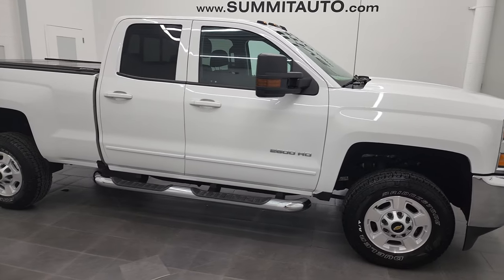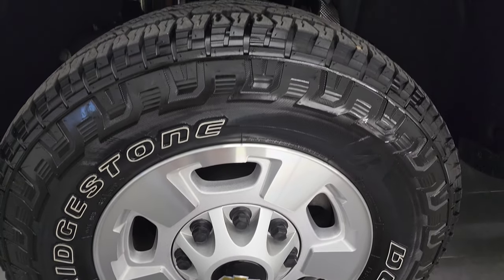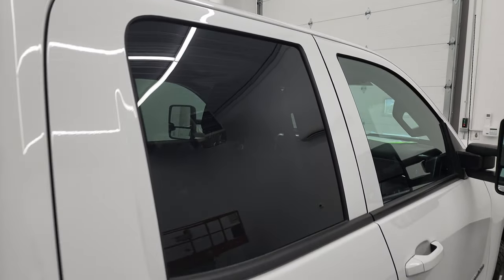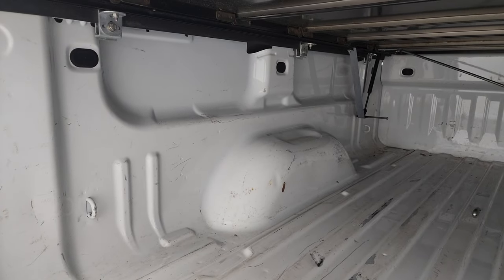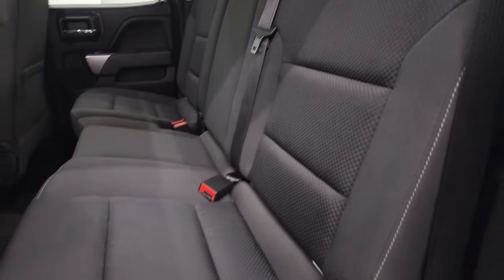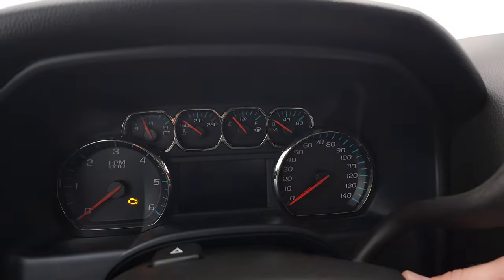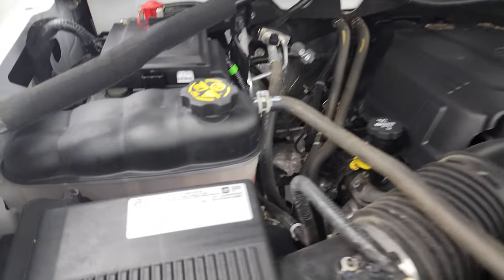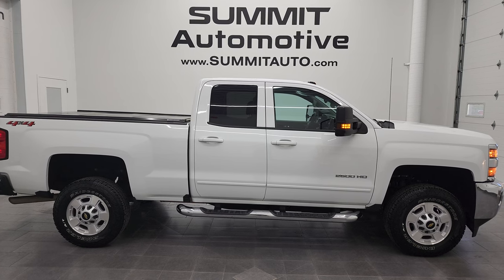2019 CHEVROLET SILVERADO 2500 DOUBLE LT1 4WD GASSER IN SUMMIT WHITE 4K WALKAROUND 13248Z SOLD!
This 2019 CHEVROLET SILVERADO 2500 DOUBLECAB SHORTBOX 3/4 TON LT1 GASSER IN SUMMIT WHITE FOR SALE IN FOND DU LAC OSHKOSH WISCONSIN 54935 is the vehicle we did walk around review of today.

Thank you for checking out this video of this 2019 CHEVROLET SILVERADO 2500 DOUBLECAB SHORTBOX 3/4 TON LT1 GASSER IN SUMMIT WHITE FOR SALE IN FOND DU LAC OSHKOSH WISCONSIN 54935

STOCK: 13298Z
PRICE: $43,999
MILES: 42,641
MAKE: CHEVROLET
MODEL: SILVERADO 2500
VIN: 2GC2KSEG3K1224889
LOCATION: FOND DU LAC OSHKOSH WISCONSIN, 54937 TRUCKS ON 41

1 OWNER! CLEAN TITLE HISTORY! CLEAN CARFAX! 6.0 Liter V8 Engine FFV E85 Capabilities, 360 Horsepower, Full Four Door Double Cab Crew Cab, Short Box 6 1/2 Foot Shortbox, LT1 Package 1LT LT, 6 Speed Automatic Transmission with Optional Manual Tap Shift, Turn Dial 4x4 Four Wheel Drive 4WD, Reverse Backup Camera Rearview Camera, Onstar System, Power Driver's Seat, Non Smoker, Black Ebony Cloth Seats, 40/20/40 Split Front Bench Seating with Center Seat Hidden Storage Compartment, Paragon Hard Fold-up Tonneau Cover, Full Towing Package with Receiver Trailer Hitch, Wiring and Transmission Cooler Tow Package, Gooseneck Hitch Gooseneck, Factory Brake Controller, LED Side Lights, Telescopic Tow Power Mirrors with Built-in Directional Signals, Stabilitrak Traction Control, Bridgestone Dueler A/T LT245/75 R17 Tires, Painted Alloy Rims Premium Wheels, Four Wheel Disc Brakes, Factory Chromed Stepbars, Bedrail Covers, Clearance Lights, Fog Lights, Projector Lamp Headlights, Reverse Sensors, EZ Raise Assist Tailgate, Locking Tailgate, Rear Bumper Steps, Easy Fuel Capless Fuel Fill, Chrome Trimmed Grill, Chevy MyLink Touchscreen Radio, AM / FM Radio Tuner, Sirius/XM Satellite Radio Capabilities Sirius / XM, CD Player, Bluetooth, Hands-Free Phone Controls Blue Tooth, Android Auto Compatible, Apple Car Play Compatible, Auxiliary MP3 Jack Portable Audio Connection, USB Jack Portable Audio Connection, Keyless Entry with Factory Remote Start, Power Sliding Rear Window Rear Window Defroster, Adjustable Height Seatbelts, Driver and Passenger Front Air Bags, L.A.T.C.H. Child Safety System, Side Curtain Air Bags SRS Safety Restraint System, Multi-Function Steering Wheel Controls, Homelink System with Three Programmable Buttons for Garage Doors, Lighting Systems & Security Systems, Compass, Outside Temperature Display and Mileage Display, Dual Multi-Zone Climate Control , Power Adjustable Pedals, Factory All Weather Floormats, Air Conditioning AC, Cruise Control, Power Locks, Power Windows, Automatic Headlights Autolamp, Tilt/Telescope Steering Wheel, 110V / 150W Auxiliary Power Outlet, 5 Year / 60,000 Mile Remaining Powertrain Factory Warranty, Whichever comes first, Summit White, ONE OWNER! CLEAN AUTOCHECK! Very very clean inside and out! This is one of the sharpest 2019 Chevrolet Silverado 2500 doublecab shortbox 3/4 ton trucks on our lot! Make your move before this super clean 4wd is gone!